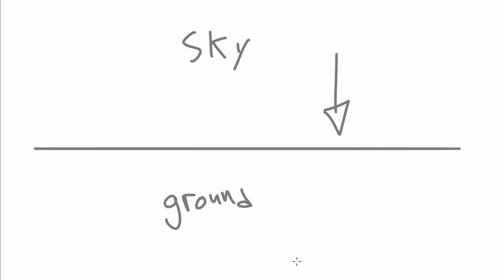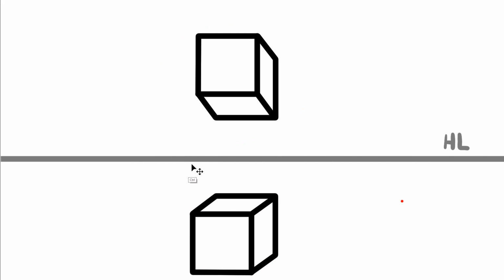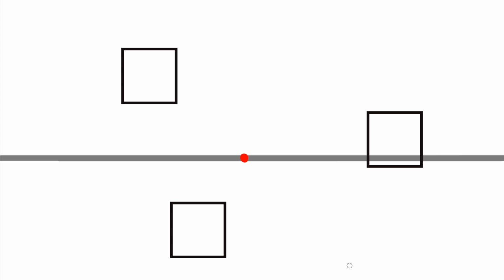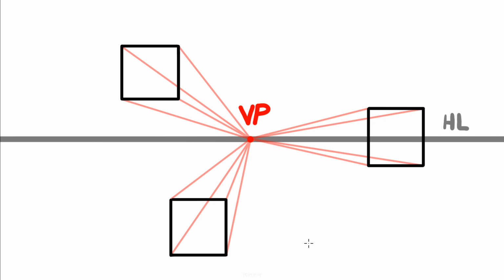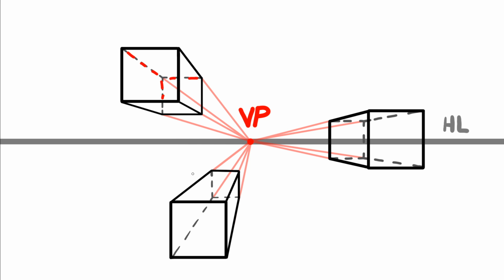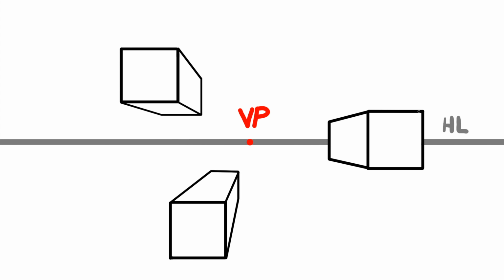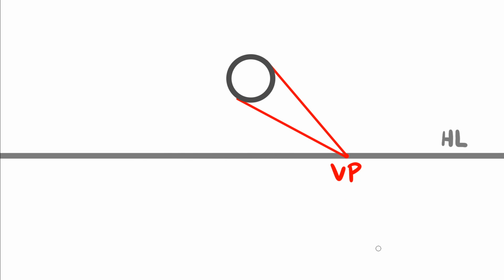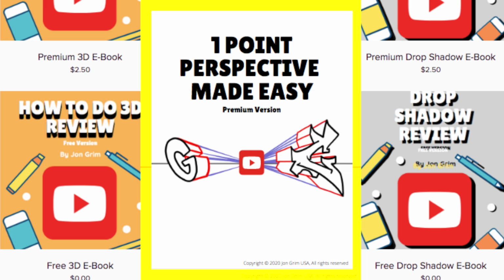HOW TO - ADVANCED GRAFFITI 3D TUTORIAL ((Made EASY))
1 Point Perspective - Masters Guide!

The free version was taken down as it was just a transcription of the video.

Is advanced 3D giving you a hard time, do you sometimes mess up your vanishing point perspective? Never mess up on 1 Point perspective in graffiti again after watching this video! In todays video I teach you everything you need to know about 1 point perspective in graffiti, how to do it and how not to do it. This video has the best tips and tricks for 1 point perspective (advanced 3d) in graffiti and teaches you everything you need to know about 3D in graffiti.